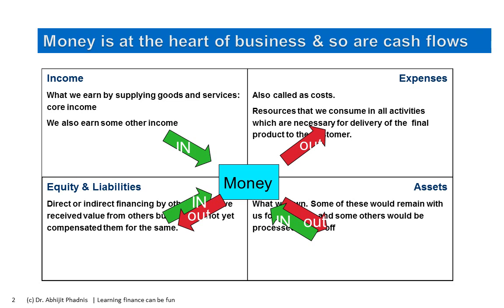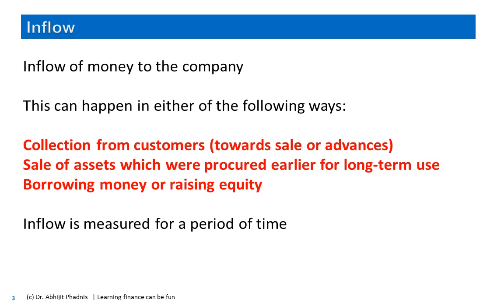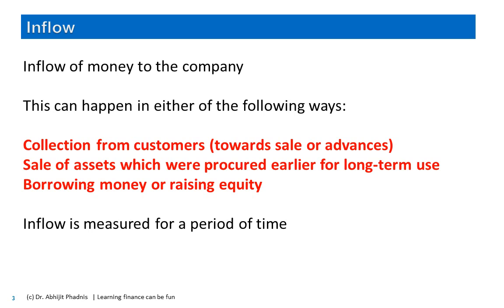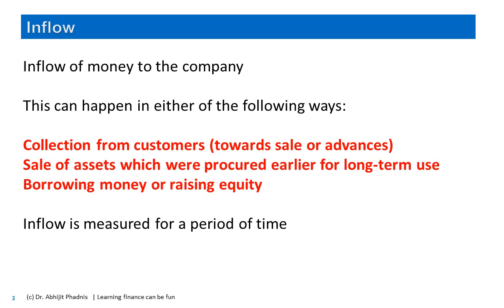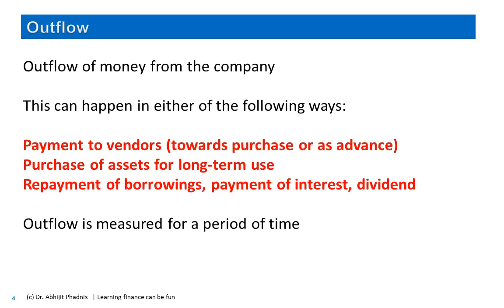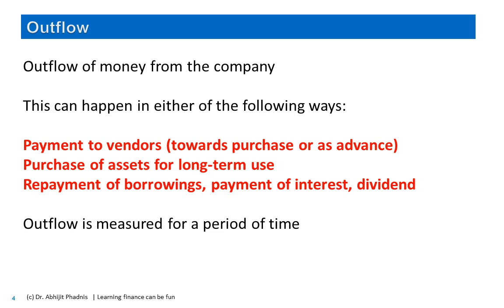Learning Finance 008D Inflow Outflow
Money is the medium of business and hence it is important to monitor inflows and outflows of any organization, so that it can meet all its commitments on time..Inflows can happen for 3 important reasons and outflows can happen for 3 main reasons too..